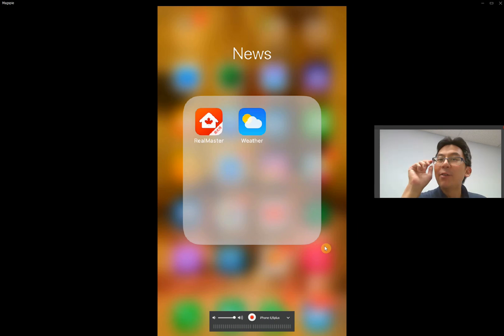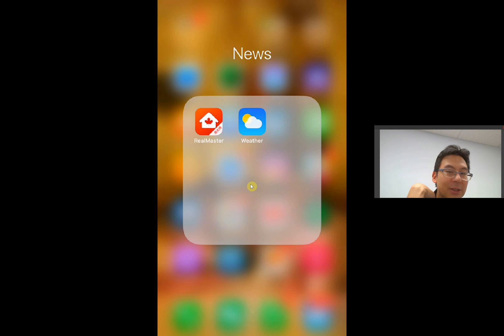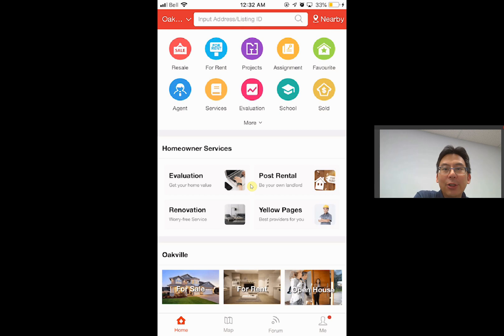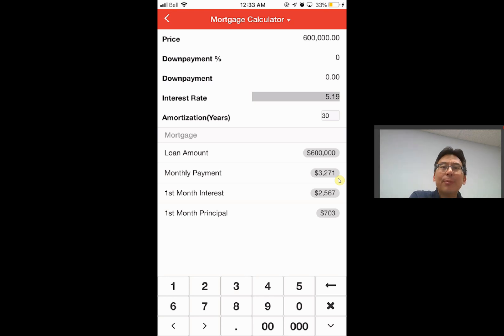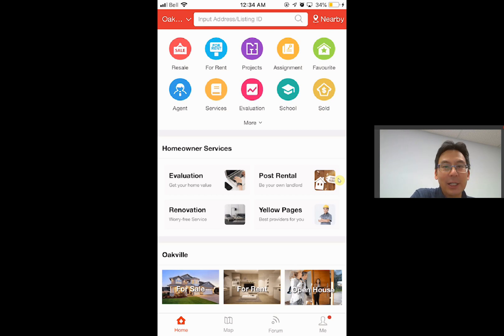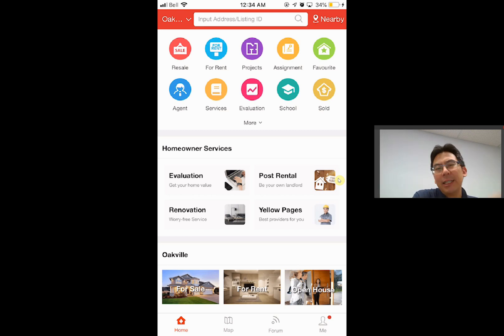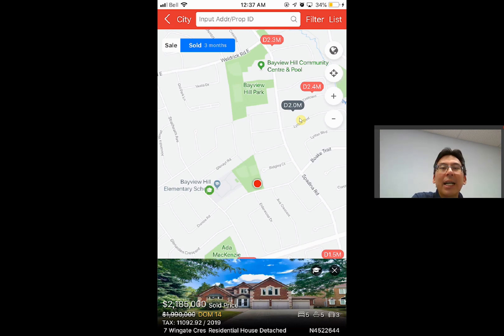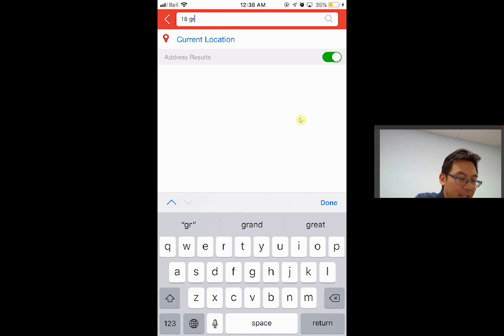RealMaster iOS App - A Must-Have App for New Mortgage Agent. Step-By-Step Walk-Through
RealMaster is an Must-Have apps on your iPhone if you are a new mortgage broker.  Watch this video and see me show you a step-by-step demo on how to use this app as a new mortgage agent.  You won’t regret to watch till the end.

Calvin Chan
Professor C

I'm Calvin, aka Professor C, a veteran Mortgage Agent in Canada. In this channel, I am going to help new mortgage agent to make more money and faster. I have an in-depth understanding of the banking and mortgage industry in Canada, having worked in this field for over 20 years. I had worked in all 5 main stream banks, as well as HSBC and had won numerous awards in my career, including 7 straight years of Achiever Awards, and is consistently among the top 5% producer in Canada. I am also very knowledgeable on alternative financing, including private mortgage fund and Mortgage Investment Company Fund. I am the co-founder and COO of Chinto Capital Corp and I am involved in the day-to-day operation of the company. I am the Lead Mortgage Mentor in the company, and I am the host of this Mortgage Mentoring Channel on YouTube.